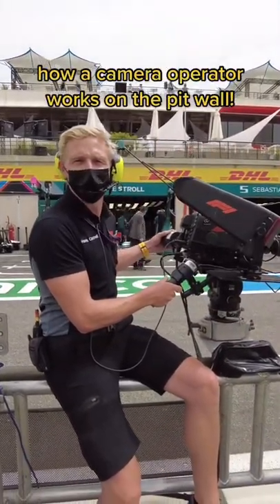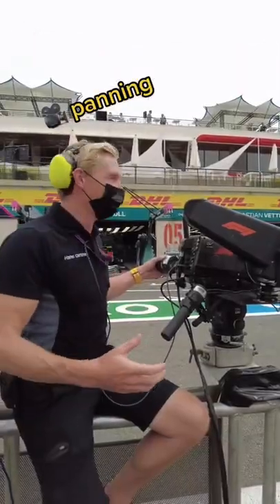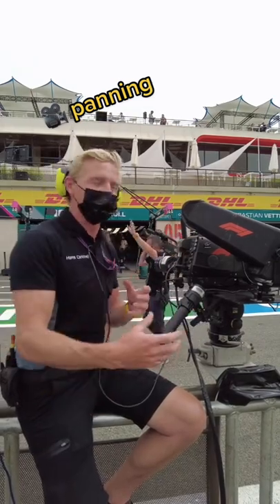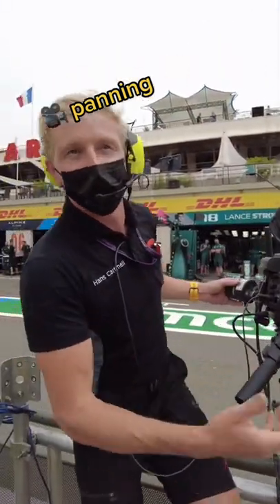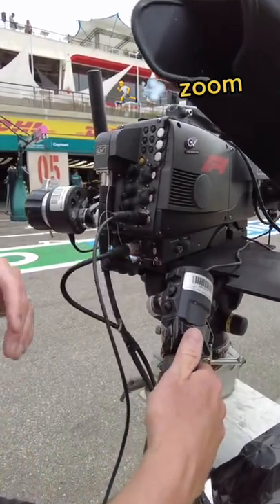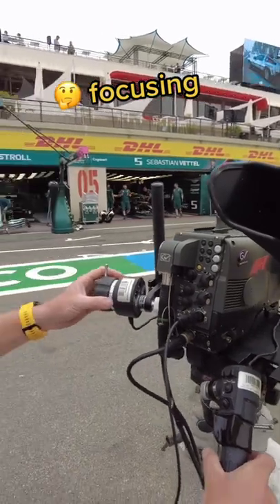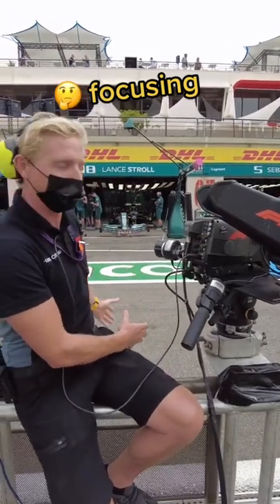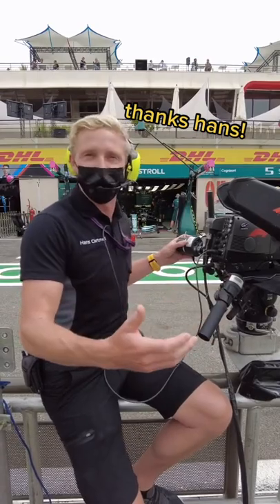BEST MOMENT FORMULA